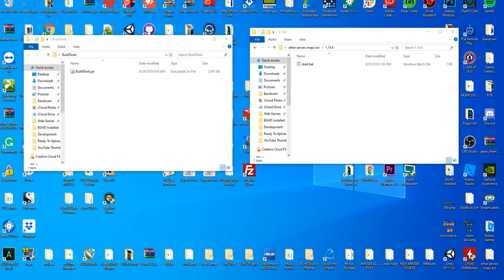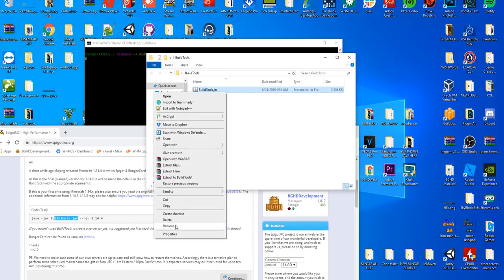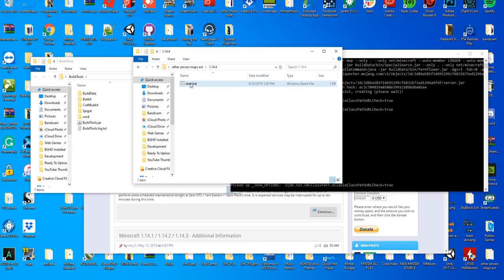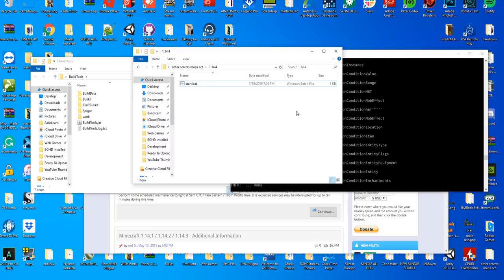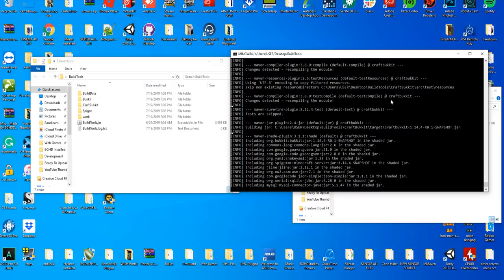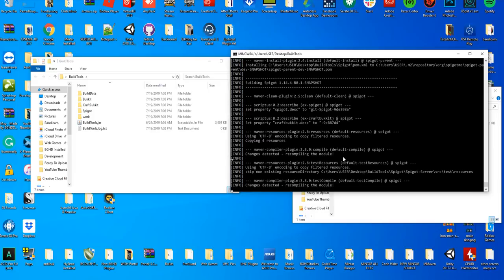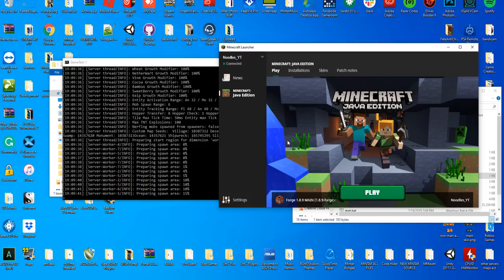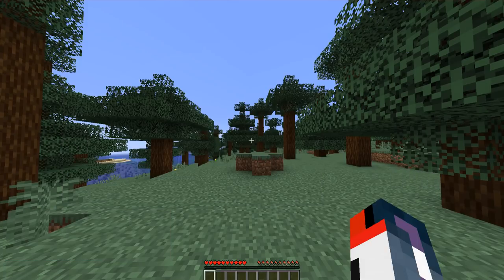How to create a Spigot 1.14.4 server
Start.bat text:
@echo off
cls
:start
title GameTest-1
java -DIReallyKnowWhatIAmDoingISwear -Xmx512M -jar spigot1.14.4.jar
set choice=
set /p choice="Do you want to restart? Press 'y' and enter for Yes: "
if not '%choice%'=='' set choice=%choice:~0,1%
if '%choice%'=='y' goto start
Command to run: java -jar BuildTools.jar --rev 1.14.4